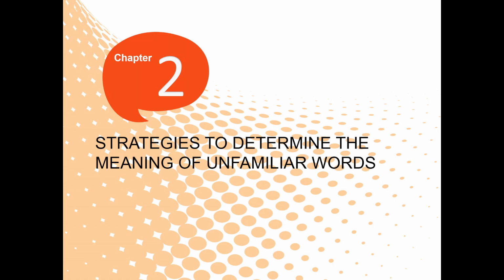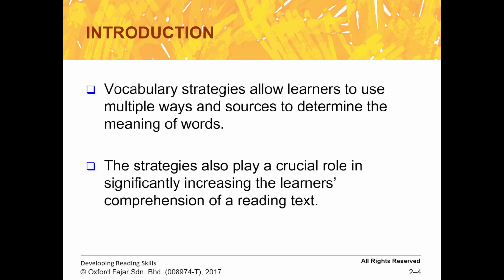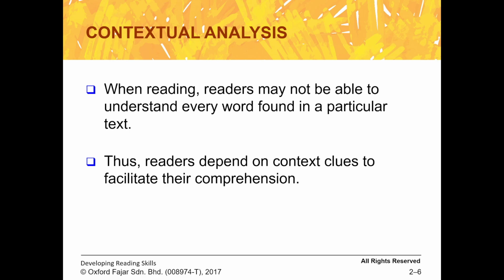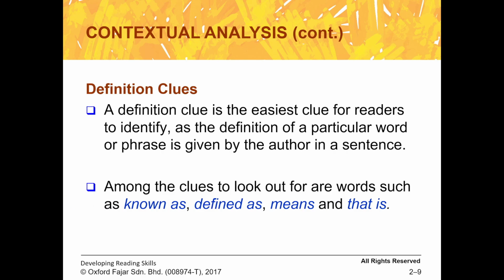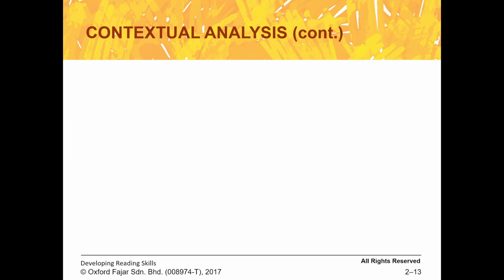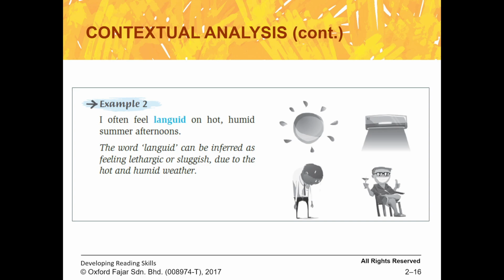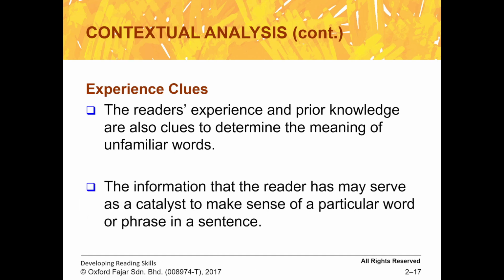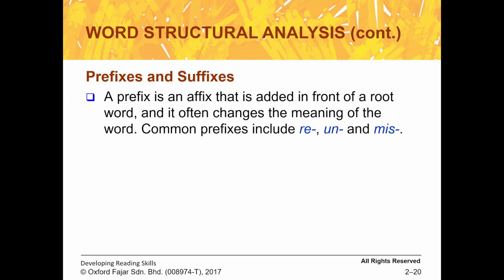ELC501 - Strategies to Determine the Meaning of Unfamiliar Words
Assalamualaikum and good day. For this lesson, we will be looking at some strategies that can be used whenever you encounter new and unfamiliar words. Using these strategies can help you build your vocabulary and improve your language skills.